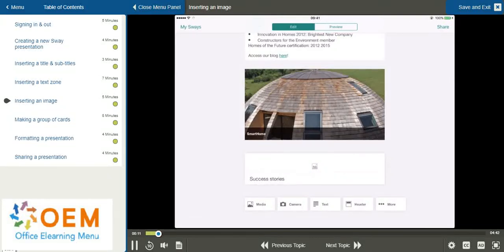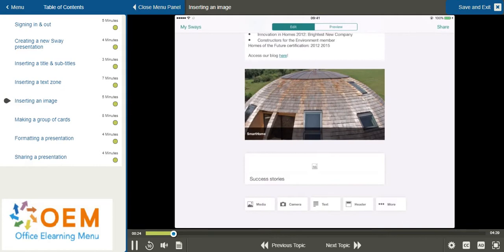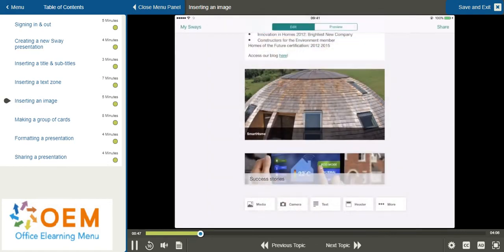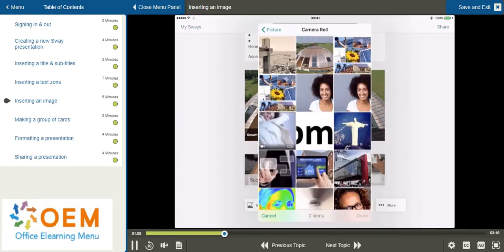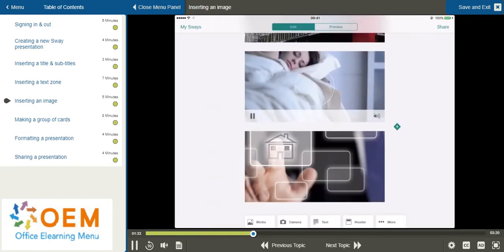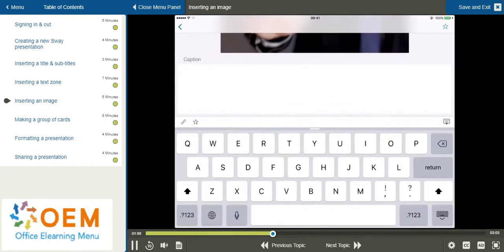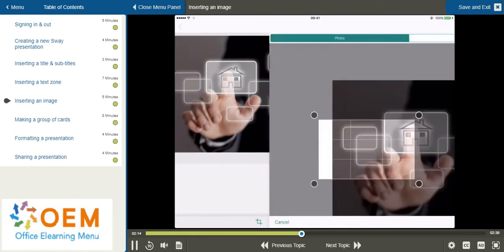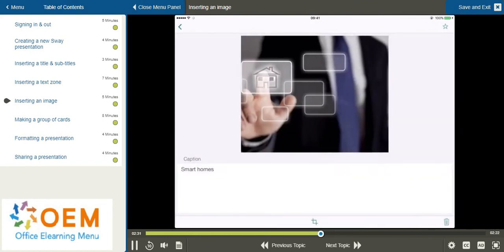Meester in Microsoft Office Sway: Training, Opleiding en Cursus voor iOS!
Wil jij de kunst van Microsoft Office Sway beheersen op je iOS-apparaat?

Ben je klaar om je creativiteit naar een hoger niveau te tillen met Microsoft Office Sway op je iOS-apparaat? Zoek niet verder! Onze bekroonde e-learning cursus biedt je de ultieme kans om Sway te beheersen, waar en wanneer het jou uitkomt.

Waarom kiezen voor onze training? We bieden niet alleen uitgebreide lessen en tutorials, maar ook officiële proefexamens die je voorbereiden op certificering. Met een toegewijde online mentor aan je zijde, ben je verzekerd van succes bij het behalen van je certificaat.

Dus, waar wacht je nog op? Klik op de onderstaande link om je aan te melden en je reis naar meesterschap in Microsoft Office Sway te beginnen. Grijp deze kans om je vaardigheden te verbeteren en je carrière naar nieuwe hoogten te brengen!

Start nu je Office Sway training en word een expert in creativiteit! Meld je hier aan.